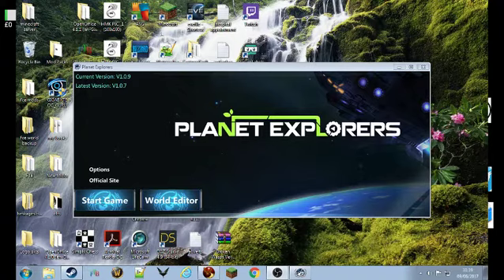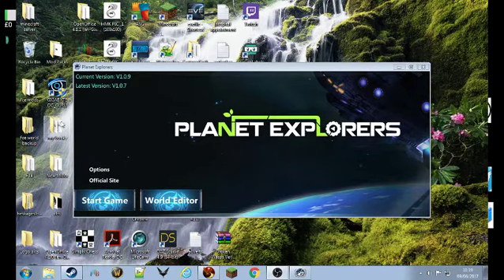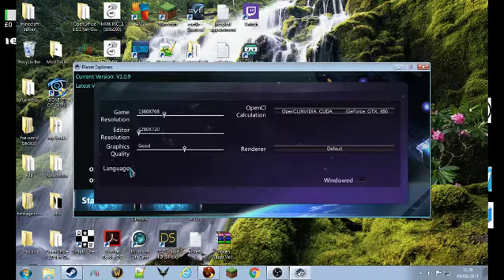Bug Report - Planet Explorers - Options Menu